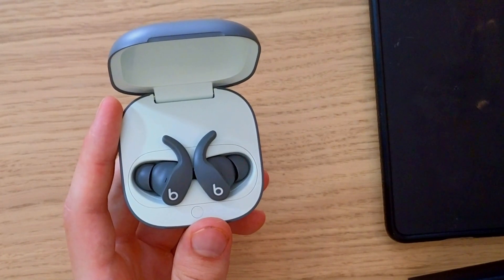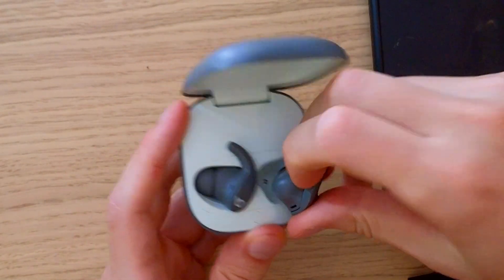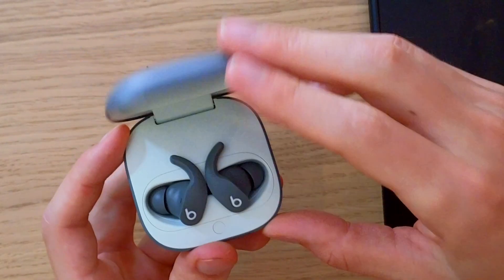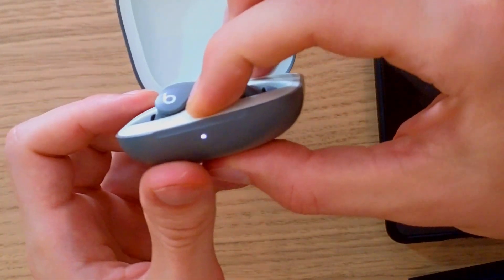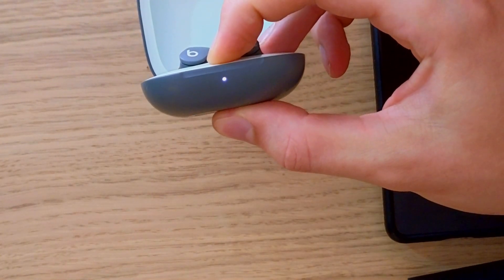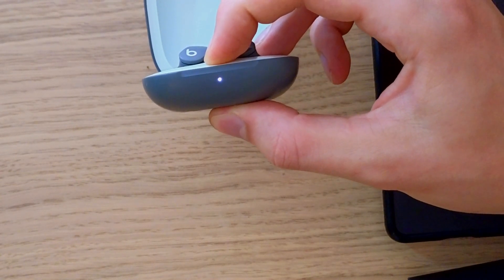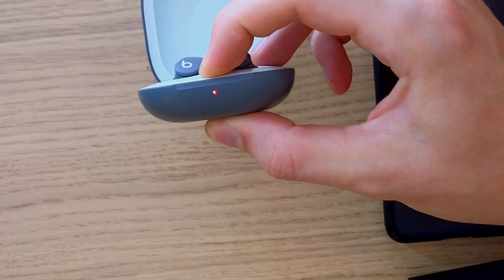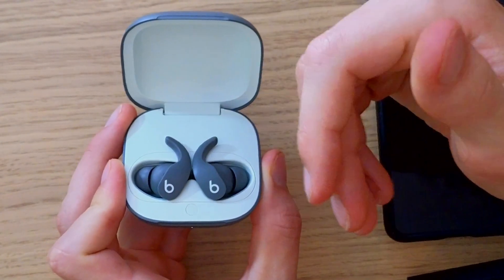How To Reset Beats Fit Pro